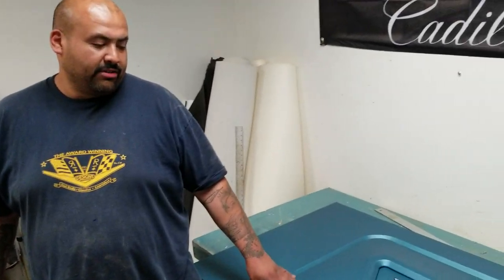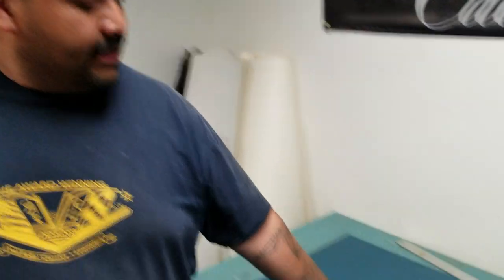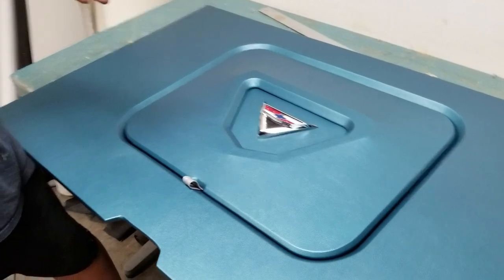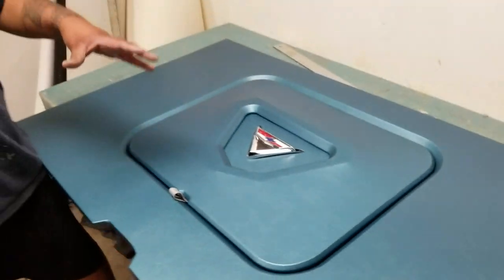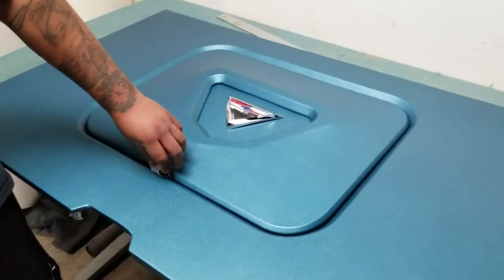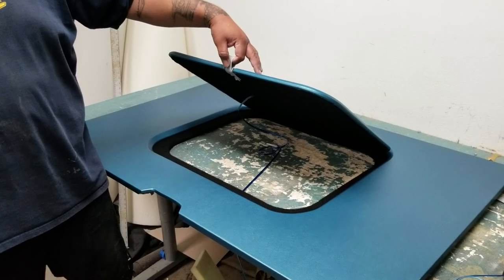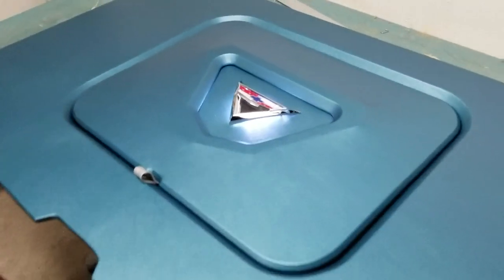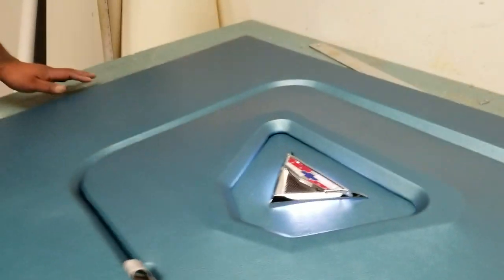The RR Designs 61-64 Impala Trunk Floor With Storage Compartment .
In this Video We show our 61-64 impala Trunk Floor kit with Storage Compartment Door.